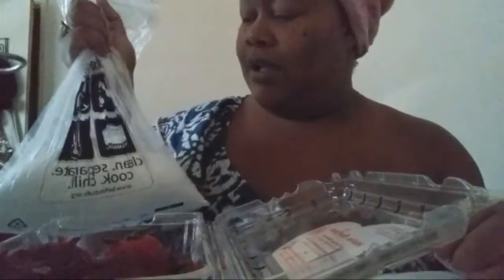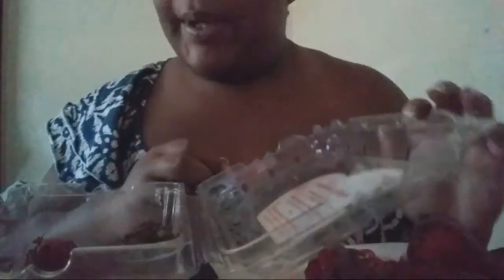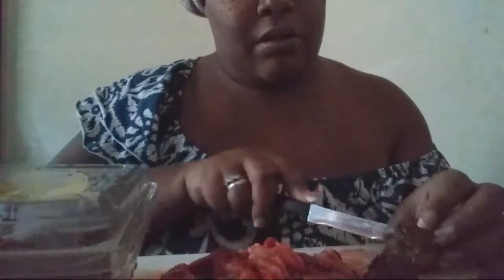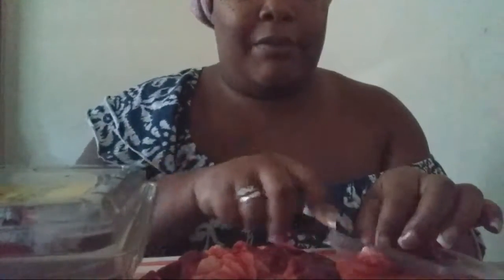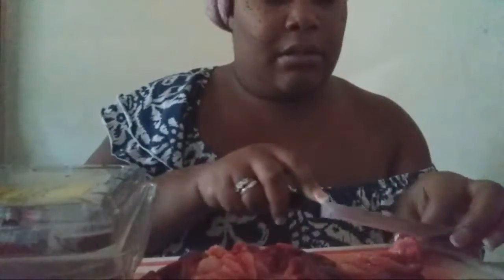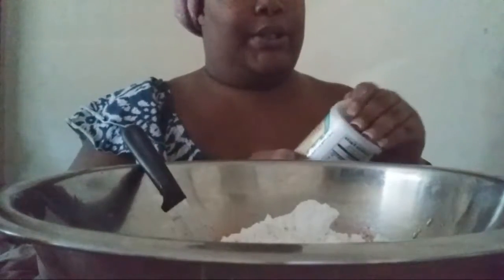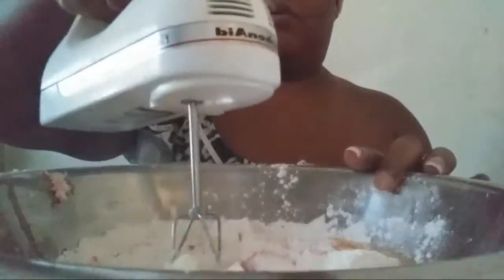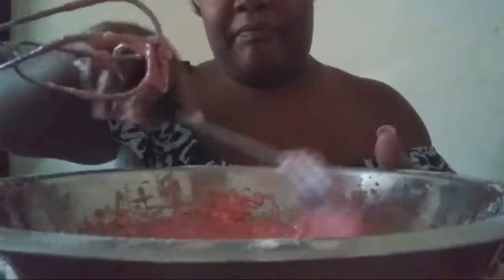Muffins Day / Live Chat